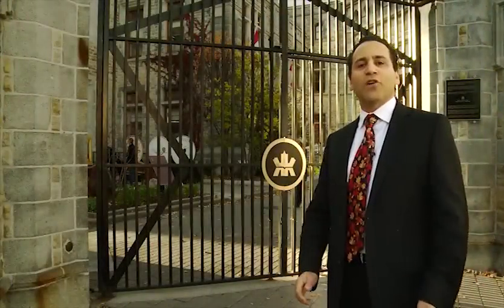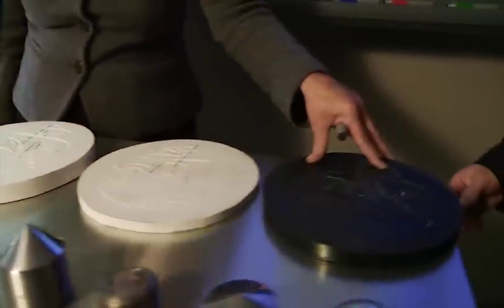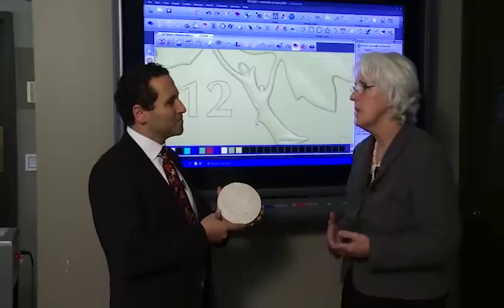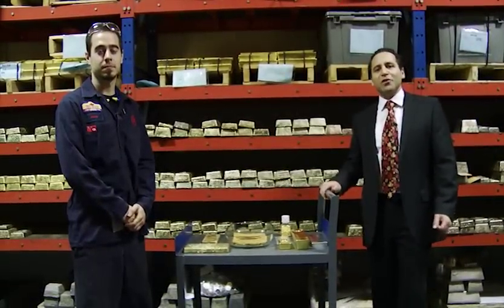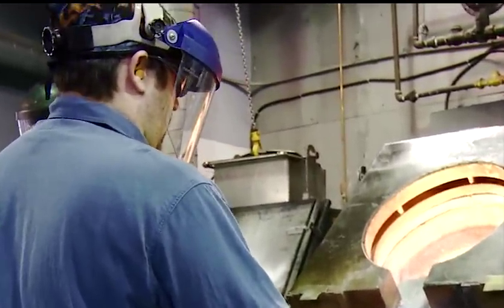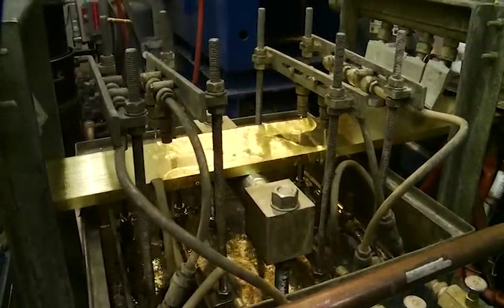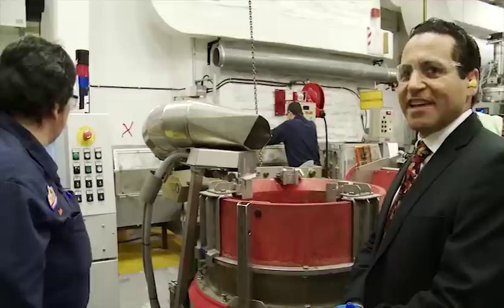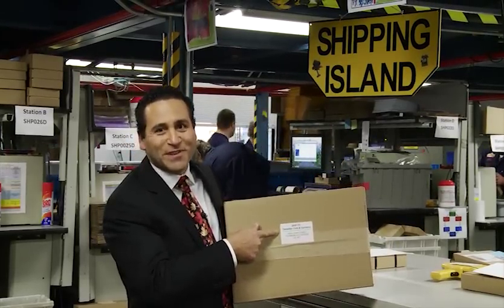Royal Canadian Mint Tour